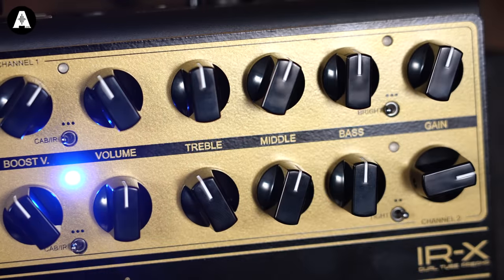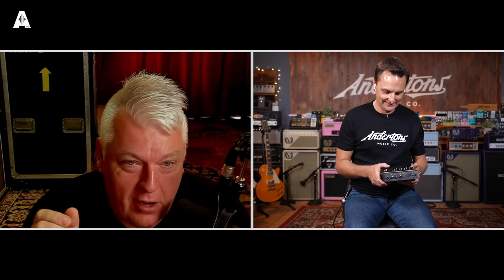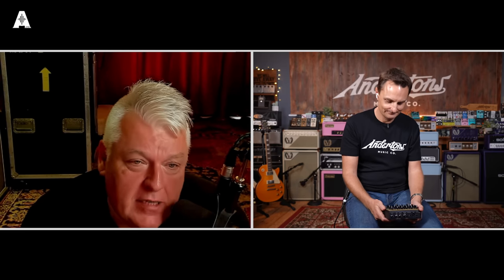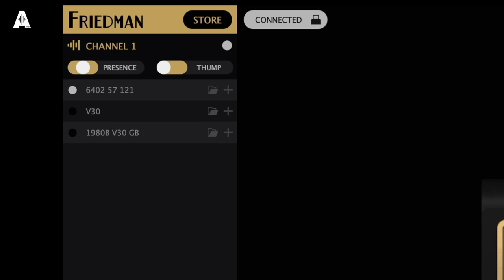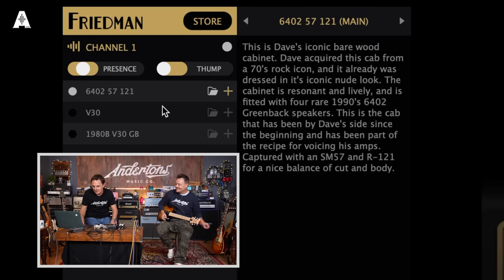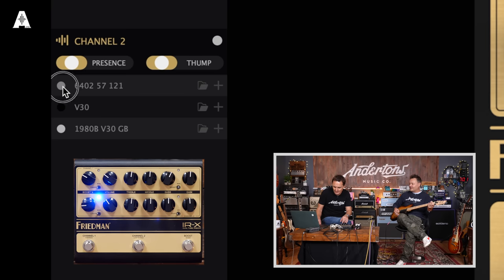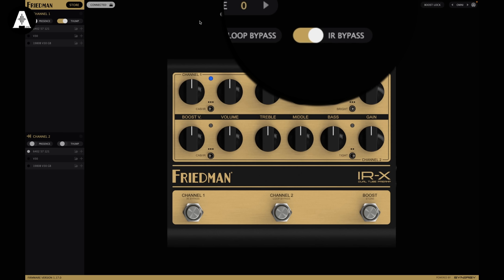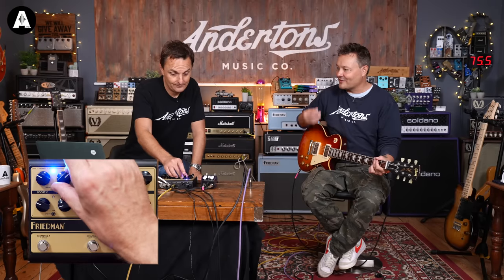Friedman IR-X Tube Preamp With Cab Sim - Valve & Digital In Perfect Harmony!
👆 The Friedman IR-X is the answer for all those guitar players that struggle with overly complicated digital gear but still want a compact and versatile rig! This little preamp is all the premium Friedman valve sound you could want squeezed in a pedal!

⏰ Timestamps ⏰
» 0:00 Introducing Dave Friedman & the IR-X Pedal!
» 0:40 What is the Friedman IR-X?
» 3:19 Which Amps Is It Similar To?
» 5:20 MIDI Features & Software?
» 7:45 Different Ways to Use It?
» 8:55 Channel 2?
» 9:46 A Solution for Going Direct!
» 10:40 The IRs?
» 11:50 Thanks Dave!
» 12:20 Let's Plug It In!
» 13:58 How Does It Sound?
» 14:12 Exploring The Controls!
» 16:18 Initial Thoughts!
» 16:39 With a Drive Pedal?
» 17:34 Changing the Cabinet Emulations!
» 19:54 The Boost!
» 21:50 With a Les Paul?
» 24:10 Setting It Up Into an Amp Instead?
» 29:10 Final Thoughts!